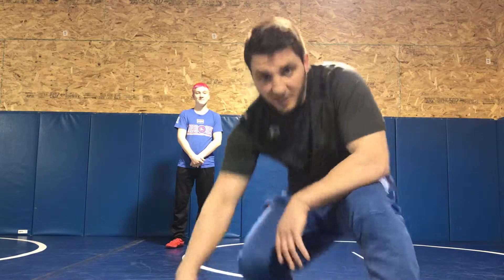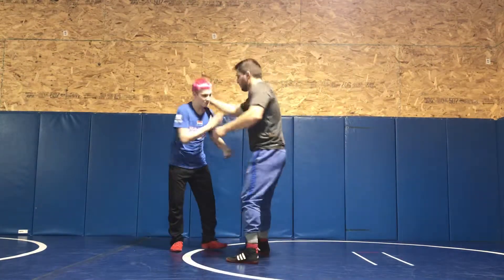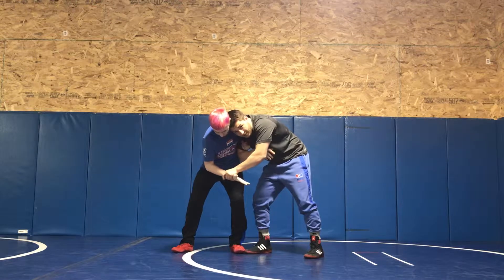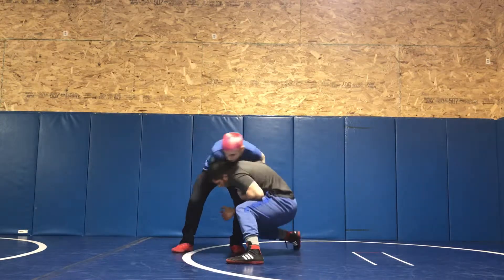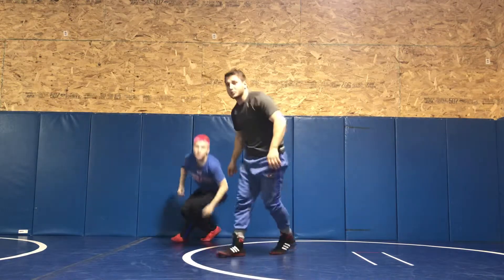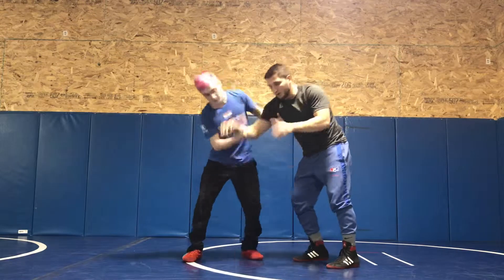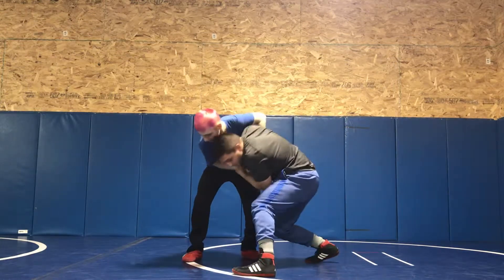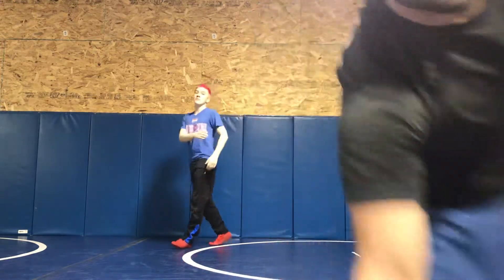The Georgi Ivanov 2-on-1 Defense Series - Episode 6